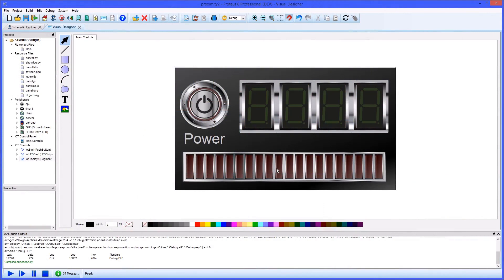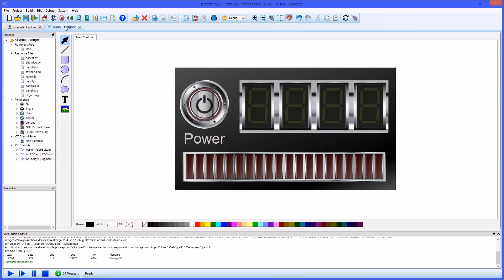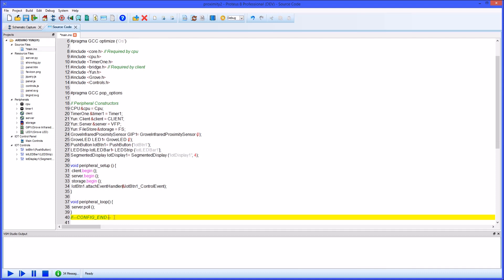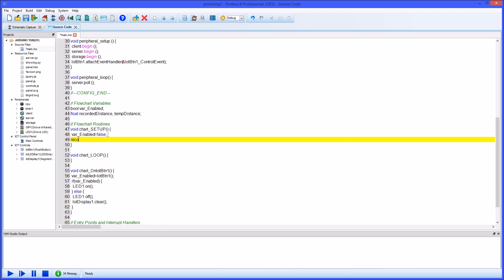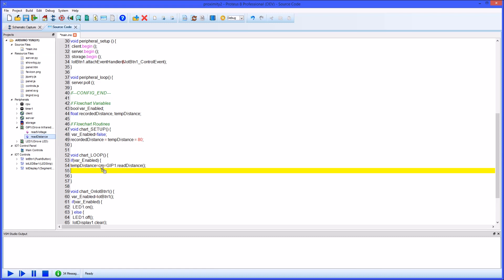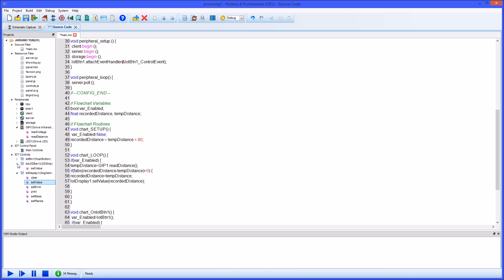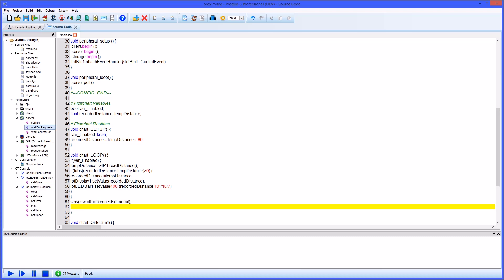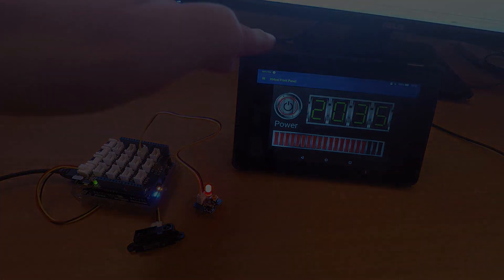IoT Builder Code Writing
How to create an Internet of Things project directly for Arduino using code and IoT builder controls. All done with interactive Arduino simulation, debugging and one click deployment.